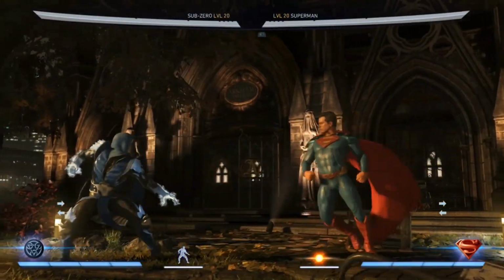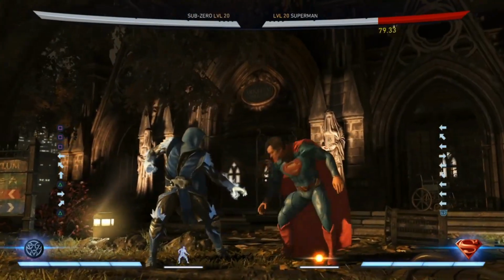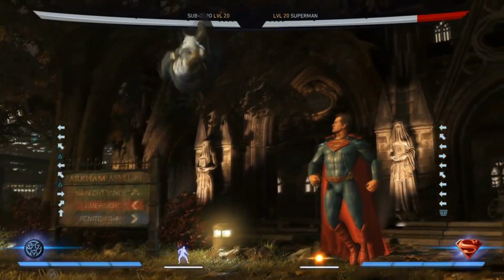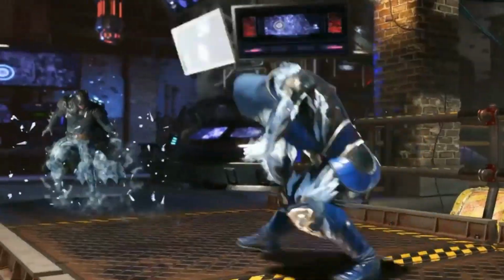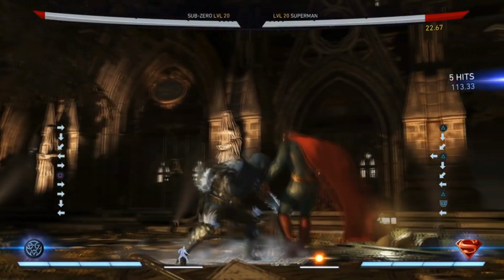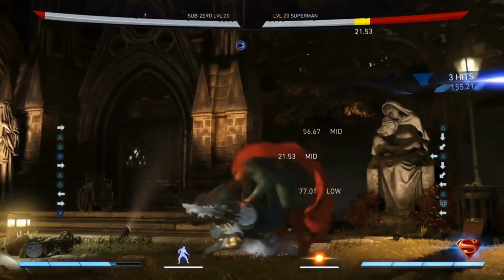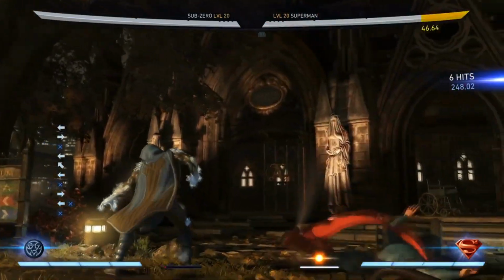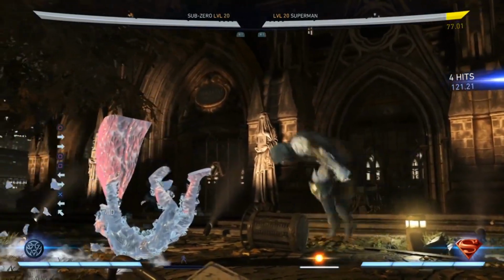Sub-Zero Gameplay Breakdown, Thoughts, Impressions | Injustice 2 DLC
Sub-Zero is the next DLC character in Injustice 2. In this video I breakdown the Sub-Zero gameplay from the review on The Watch Tower stream. Are you excited for the Injustice 2 Sub Zero DLC??